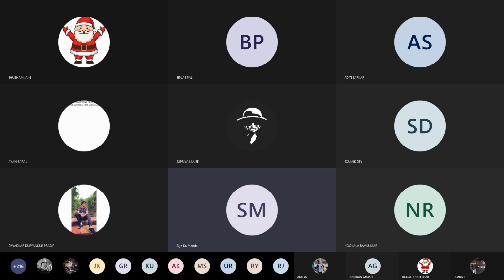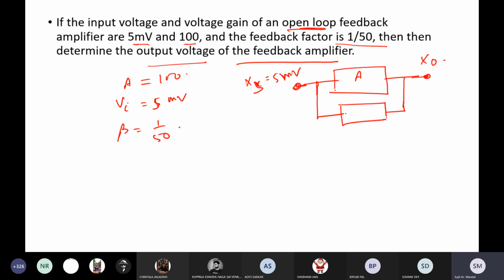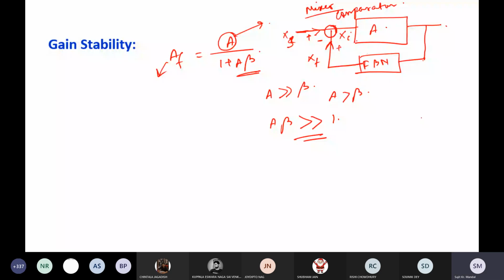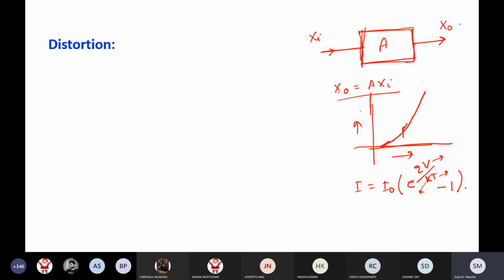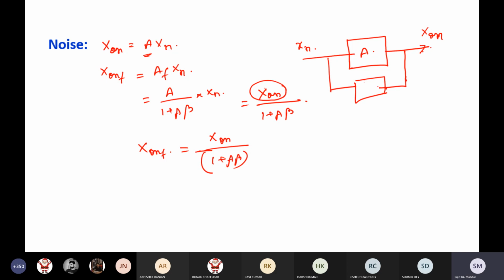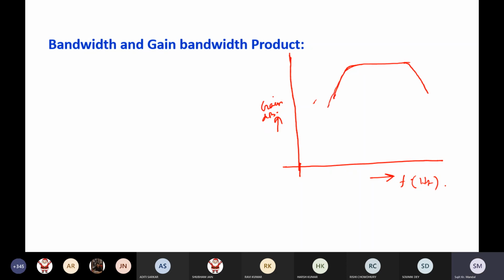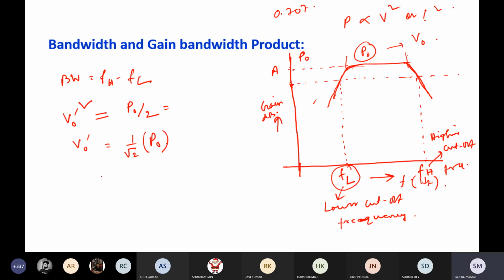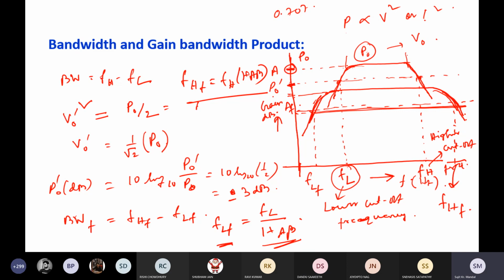ECC01 SKM on 2022/02/09